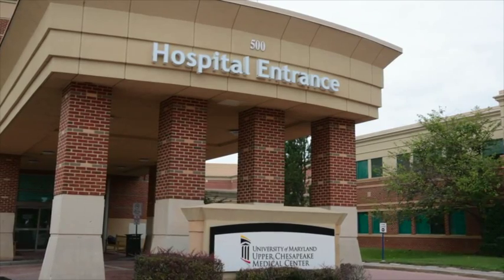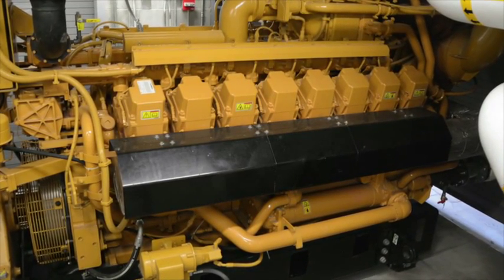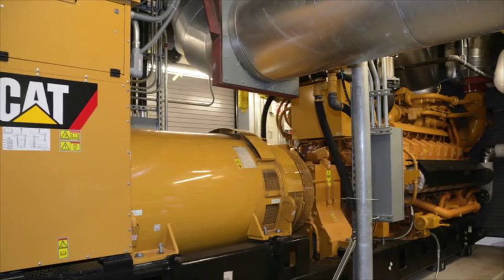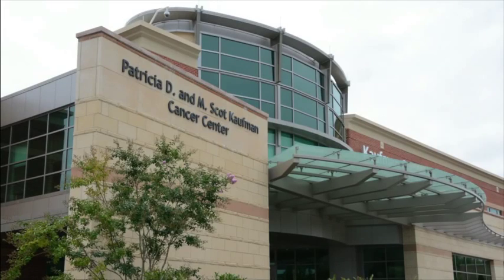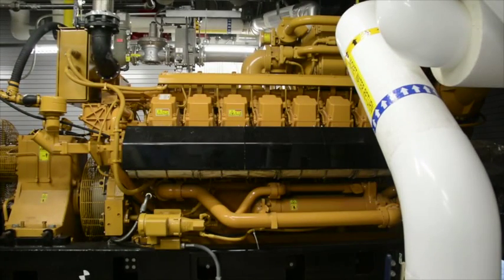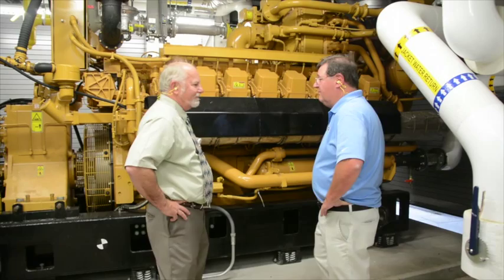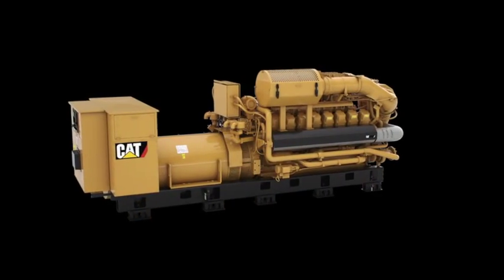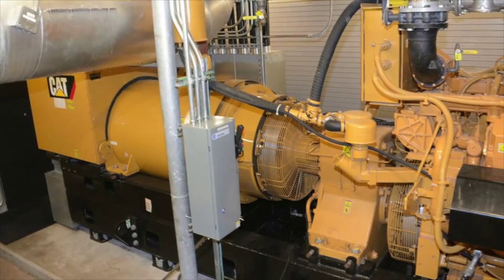Combined Heat and Power: University of Maryland Upper Chesapeake Medical Center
Combined Heat and Power: University of Maryland Upper Chesapeake Medical Center. The medical center added a G3516H as its prime source of power. The unit saves money and doubles as a backup system in tandem with the existing diesel standby unit. Consulting and service provided by the local Cat Dealer, Alban Power Systems.